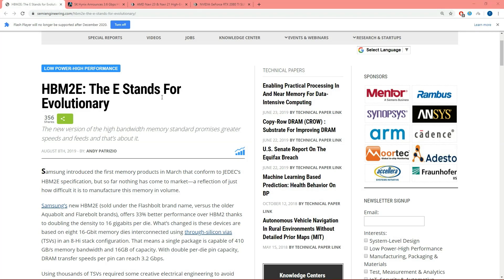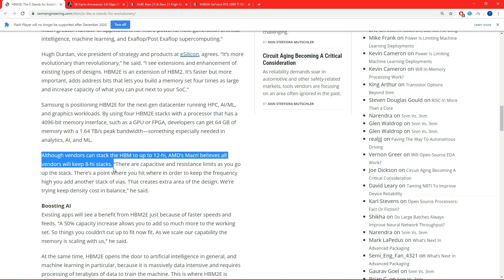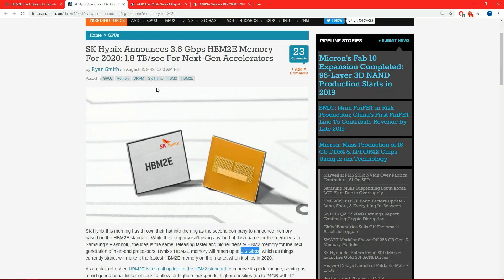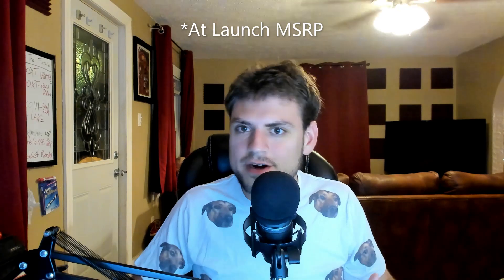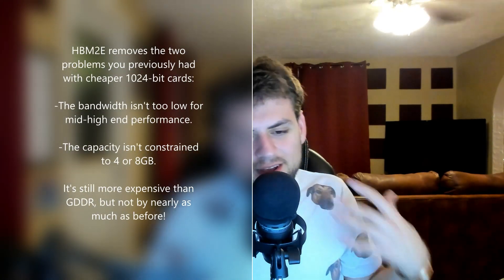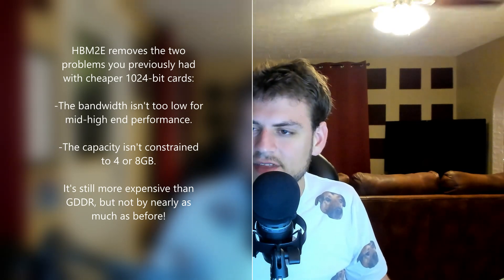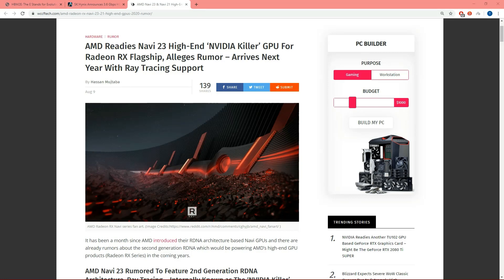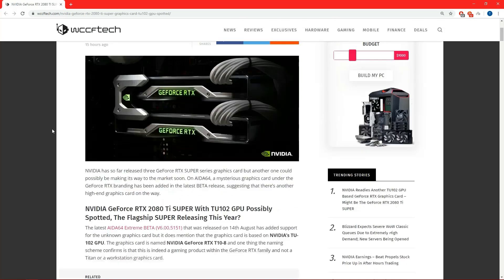HBM2E: The Evolution of Midrange Efficiency, & Godlike Performance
HBM2E is another subject that I think is flying under the radar, and that's weird. because it has BIG implications! TIMESTAMPS:
1) HBM2E Intro 0:07
2) Implications for Midrange Cards 1:58
3) Implications for Godlike Cards 5:28
4) Nvidia’s Problem with Navi 23 6:04
5) What it feels like to work at AMD 11:19